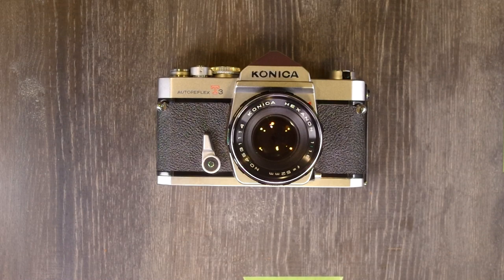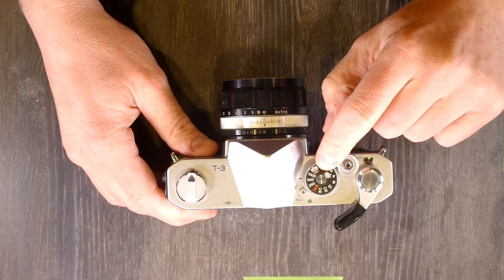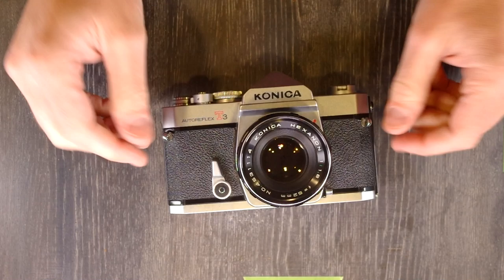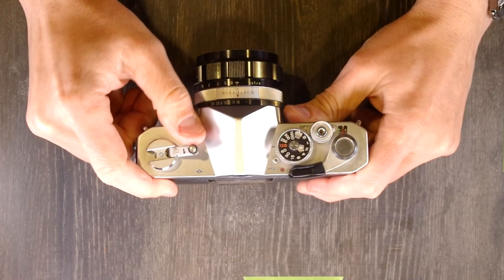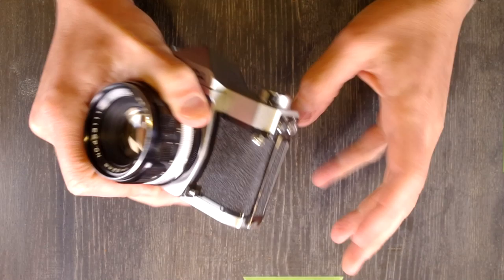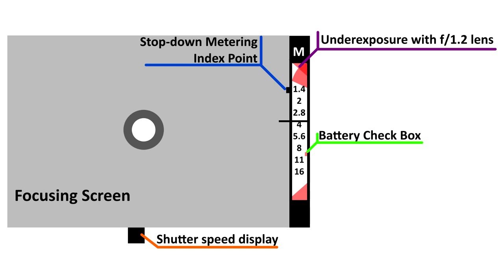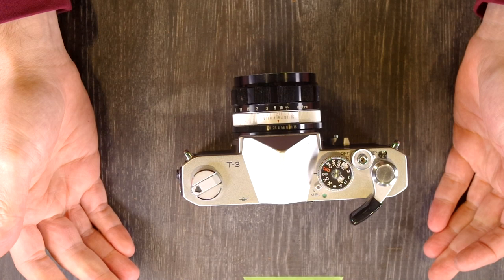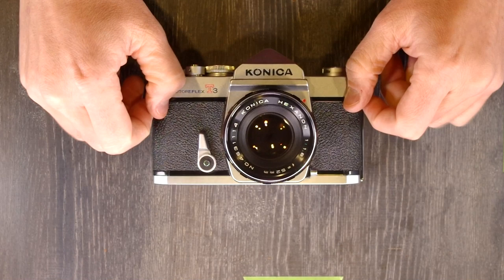Konica Autoreflex T3 Video Manual 2: 35mm Film SLR Camera Operation and Use, How to and Instructions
The Konica T3, which Konica made for only two years before upgrading it to the T3N, was one of the early full-function SLRs designed for heavy-duty, high-volume use for professionals in the 1970s. This video covers the Konica T3 and discusses what each of the camera interface elements are. The second video discusses what each element does.

Video Index:
Skip the Intro: 0:15
Changing the Battery in the Konica Autoreflex T3: 0:30
Mounting and Removing Lenses from the Konica Autoreflex T3: 5:24
Loading and Unloading Film from the Konica Autoreflex T3: 6:04
Flash use with the Konica Autoreflex T3: 9:28
Konica Autoreflex T3’s Viewfinder and Light Meter: 13:48
How to take a Picture with the Konica Autoreflex T3: 16:12
Double Exposures with the Konica Autoreflex T3: 16:46
Like this Video and Subscribe to the David Hancock Channel: 19:26

Gear I used for Filming and Editing:
Audio Processing- Sound Forge